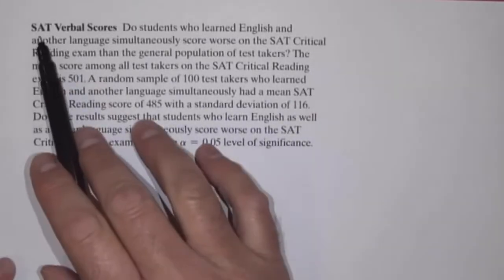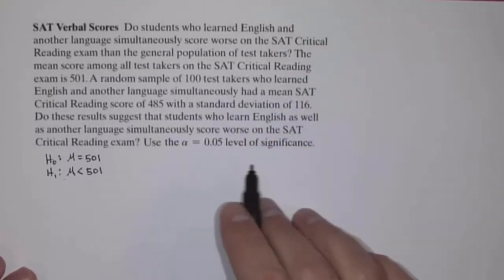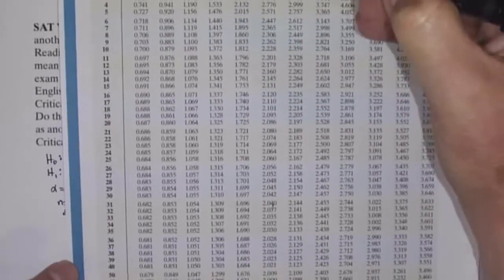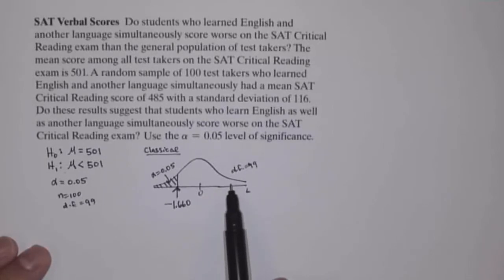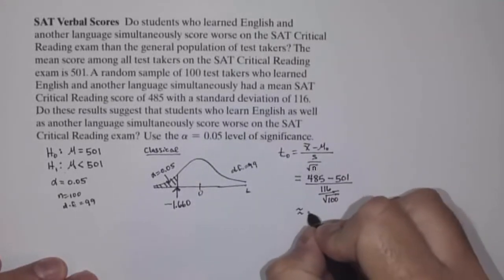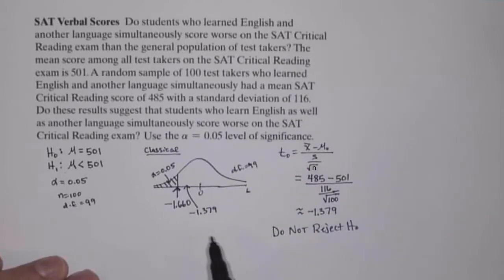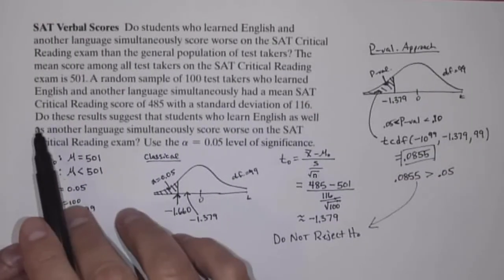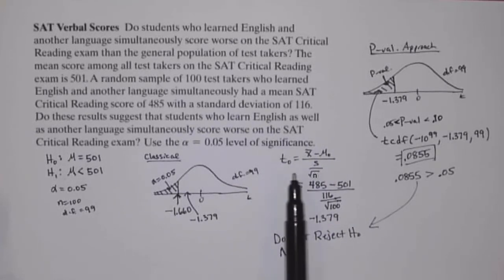Statistics Section 10.3 Video 3 of 5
This video conducts a hypothesis test for a population mean by hand, using a TI-84 Plus CE, and using StatCrunch.